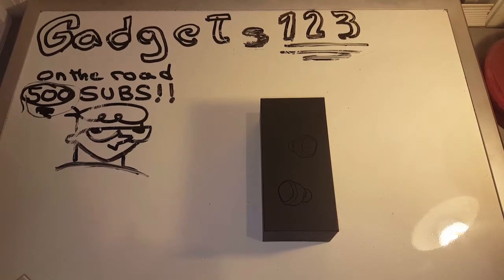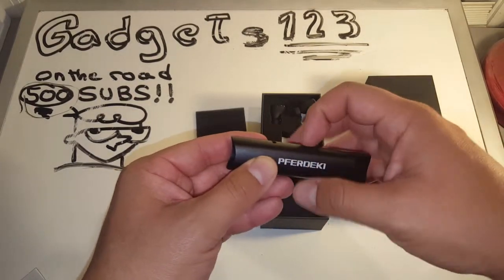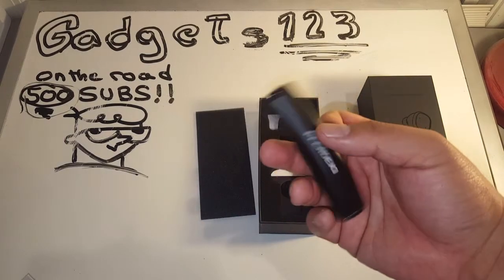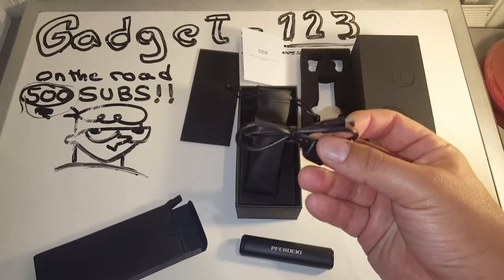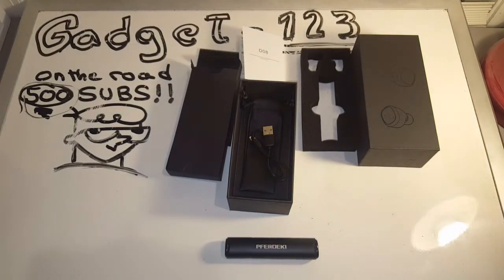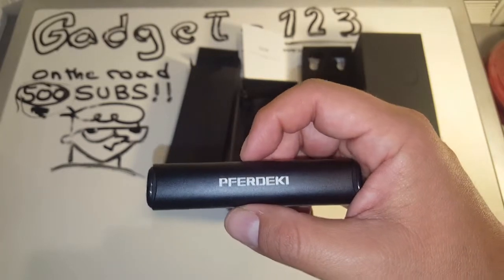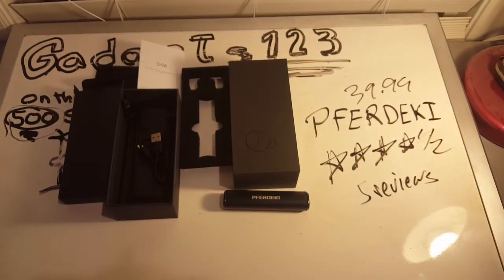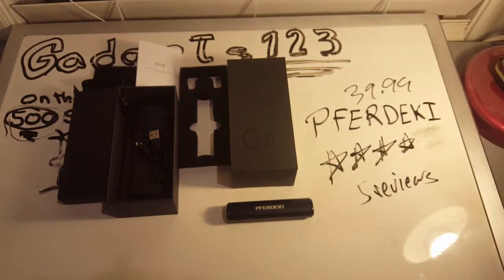Pferdeki Wireless Bluetooth Earbuds Sleek design BUT is it WORTH IT!!??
Thanks again for all the SUPPORT AND appreciate all the comments.